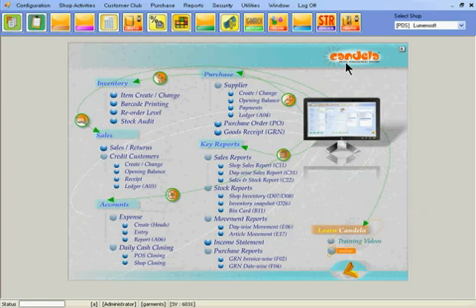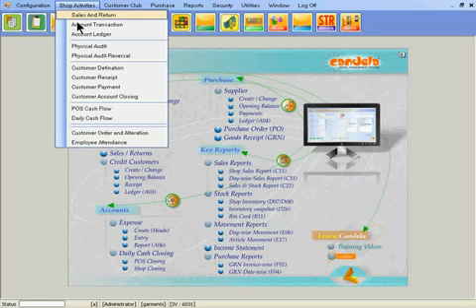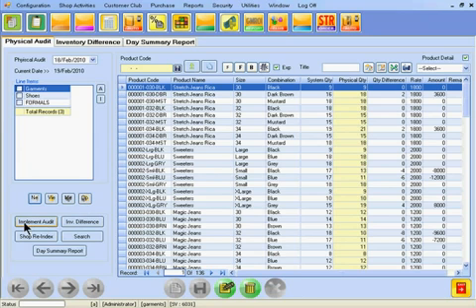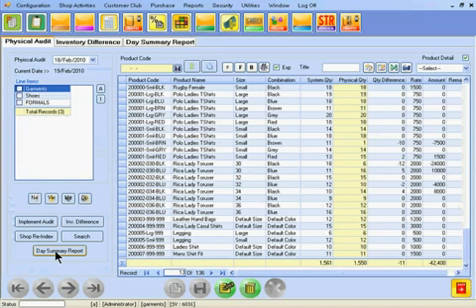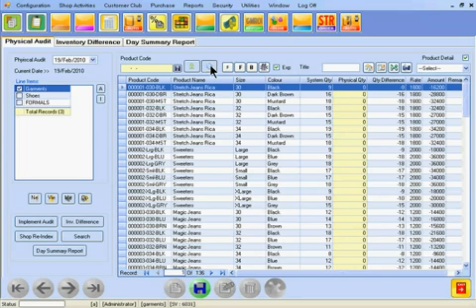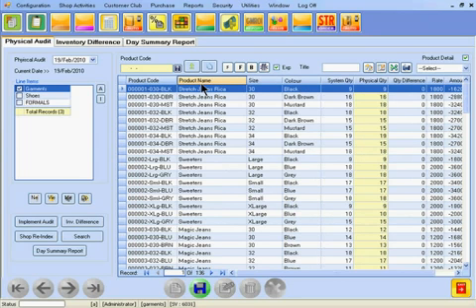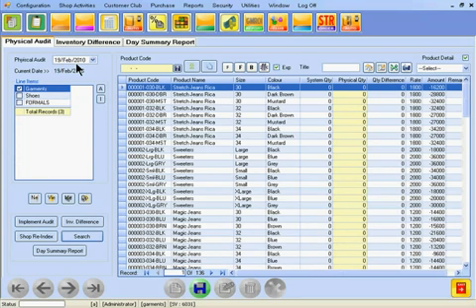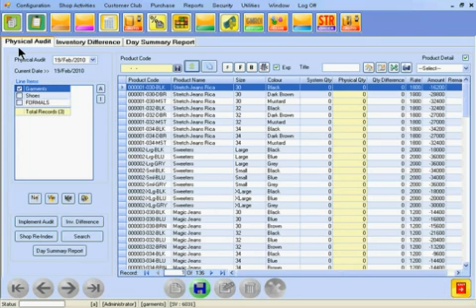Stock Take & Physical Audit